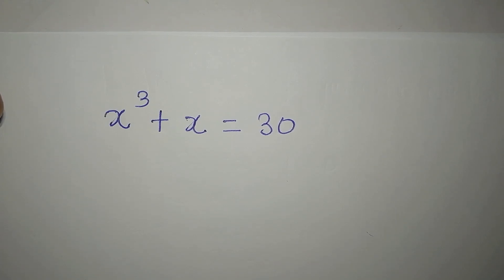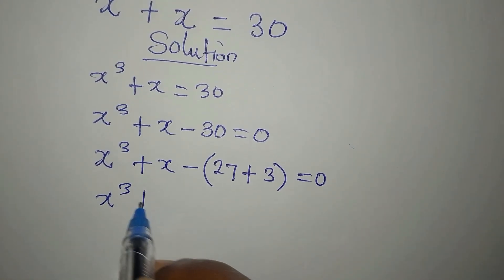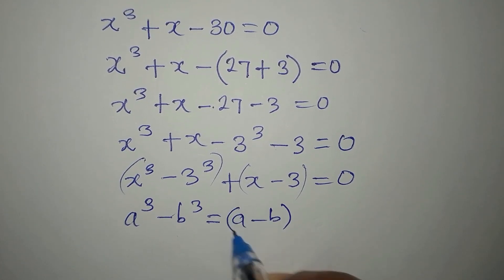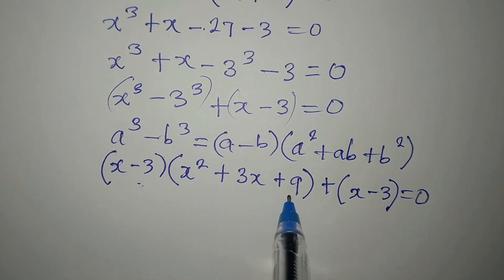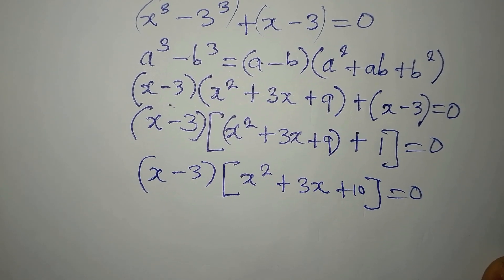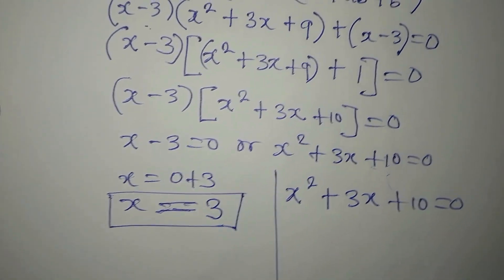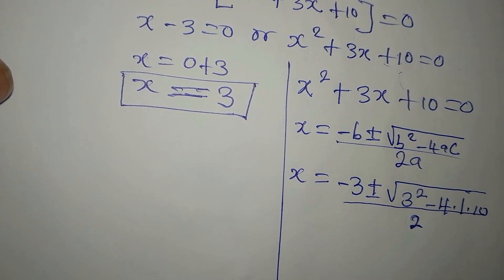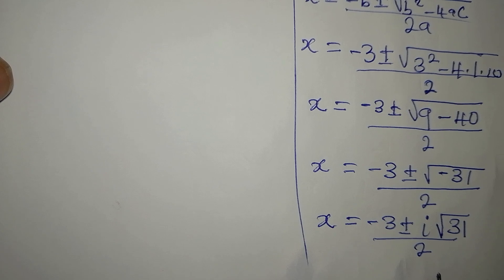Japanese | Can you solve this? | Olympiad Mathematics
This is beautifully solved